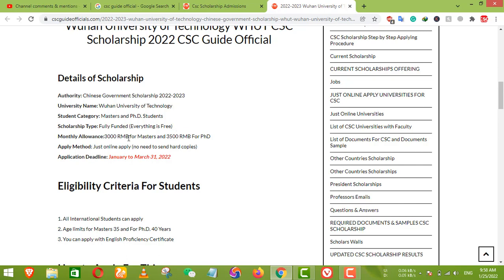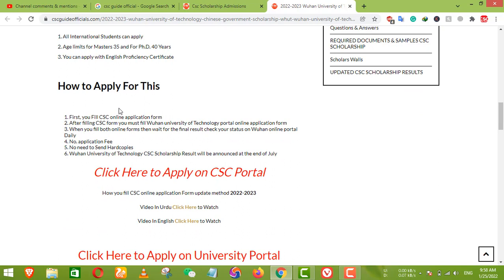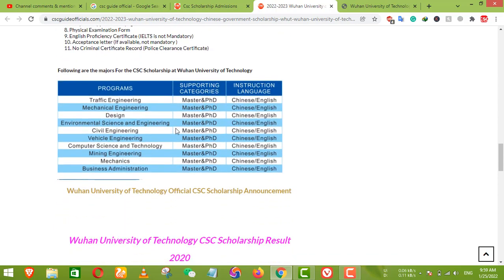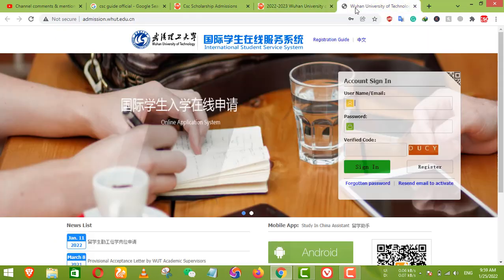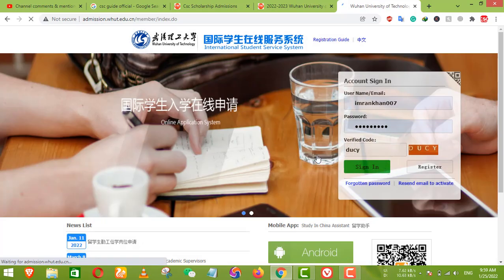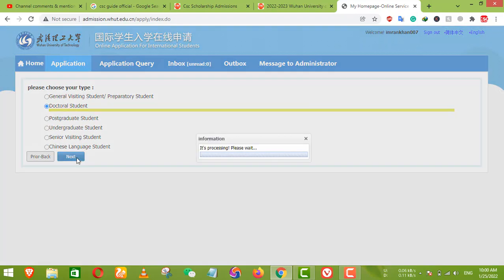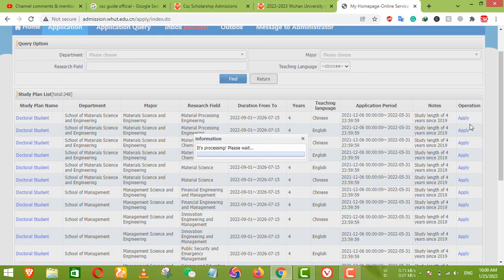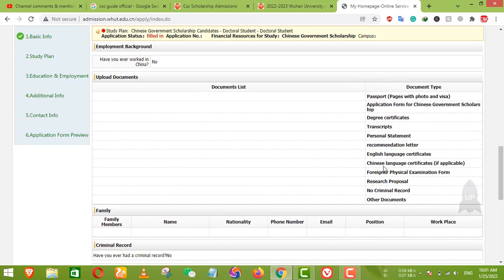Wuhan University of Technology CSC Scholarship 2022-2023 || Video In English For All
China Scholarship Applying Procedure 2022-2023

How To Make Study Plan, Personal Statement & Research Proposal For China Scholarship 2022-23 || Part 7 || in Urdu

How To Make Study Plan, Personal Statement & Research Proposal For China Scholarship 2022-23 || Part 7 || In English